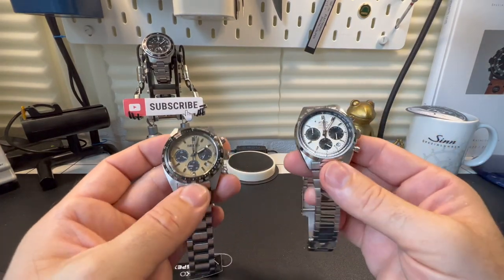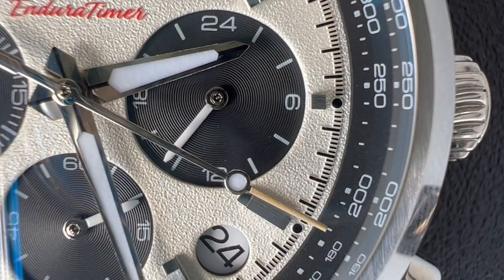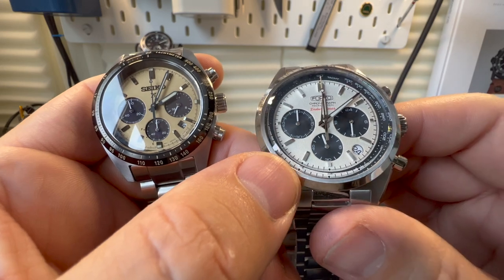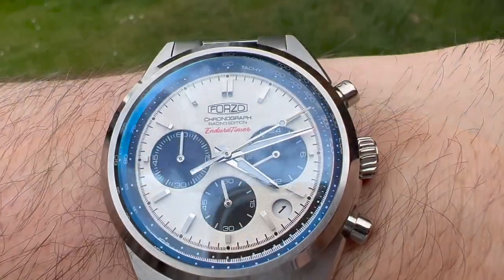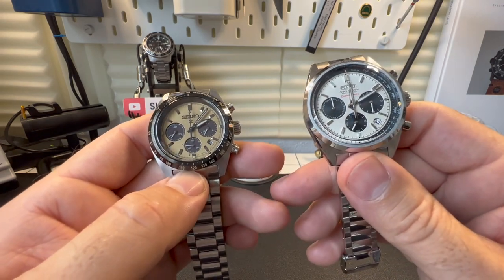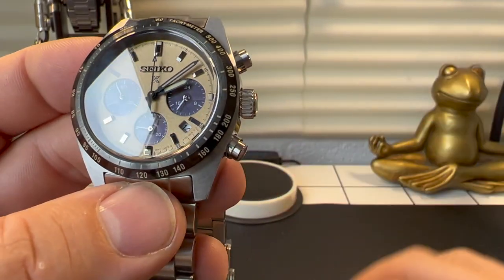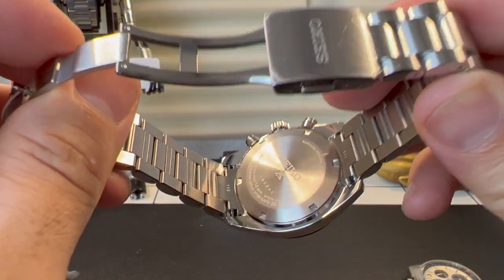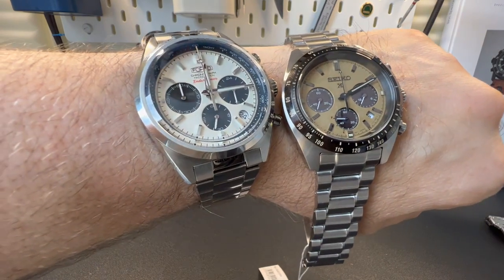Seiko Solar Chronograph Alternative Forzo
Many thanks to Francis & Gaye of Coventry for allowing me to review this
If you need a watch at a great price get in touch with Ryan